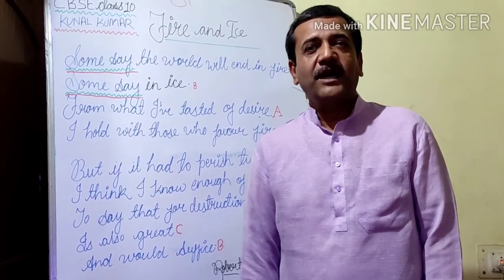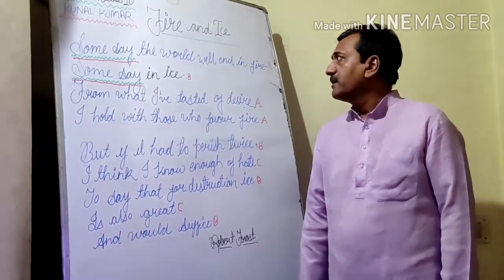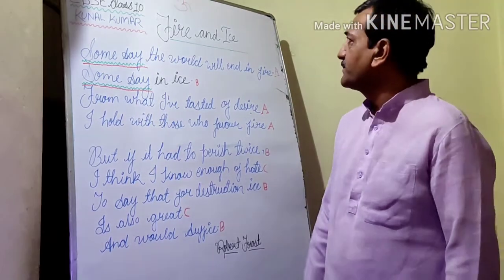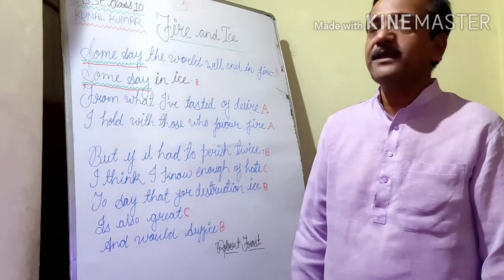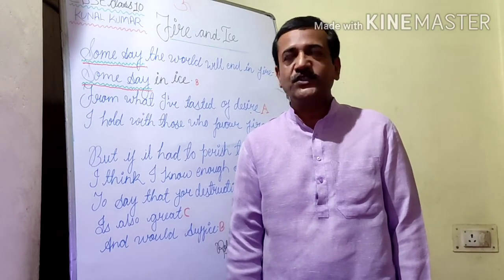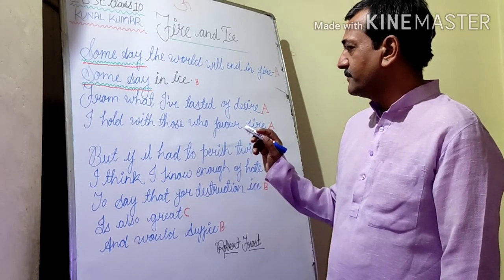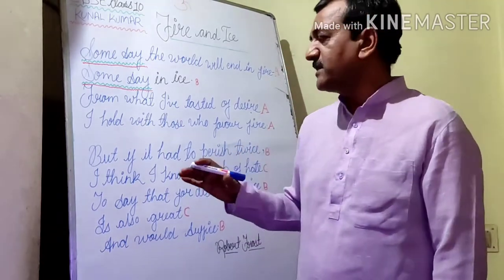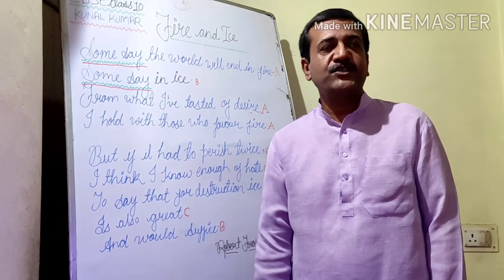CBSE class 10th 'Fire and Ice' central idea and explanation.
Complete analysis, explanation and use of poetic devices. You will be able to handle the board exams quis with ease.